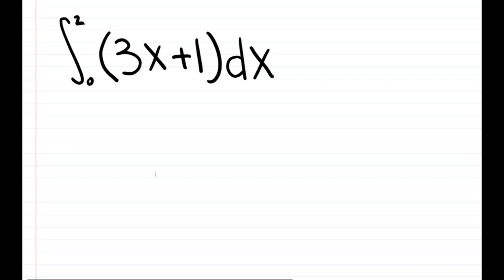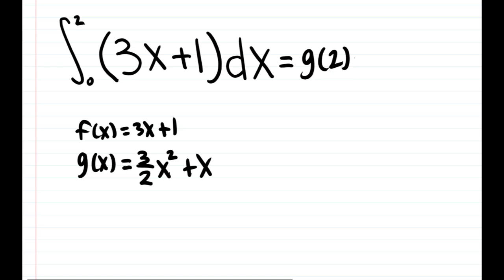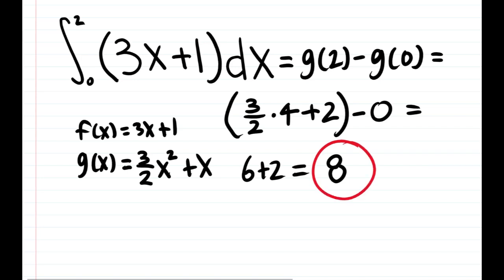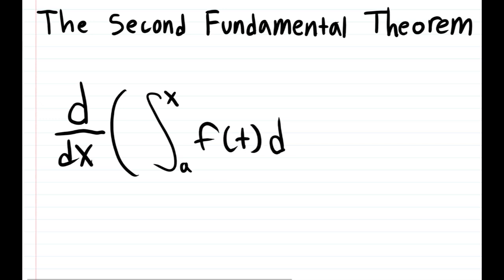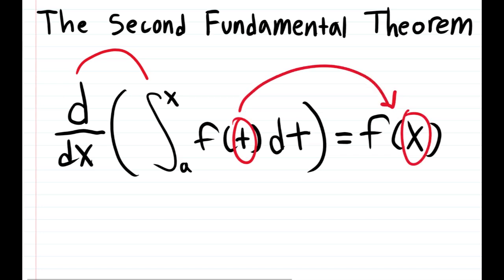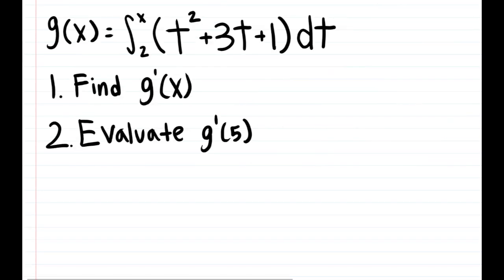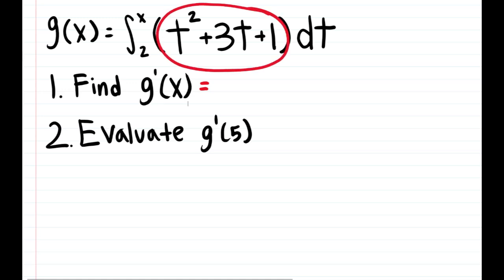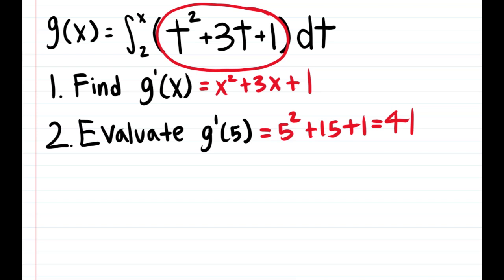The Fundamental Theorems of Calculus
Learn both of the fundamental theorems of calculus and how to use them.